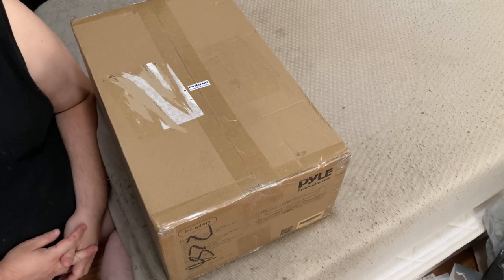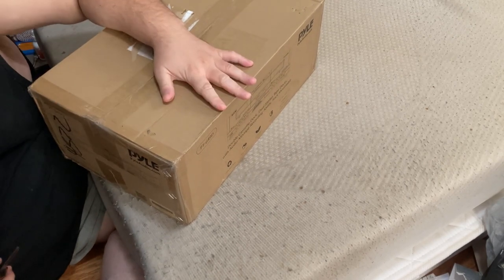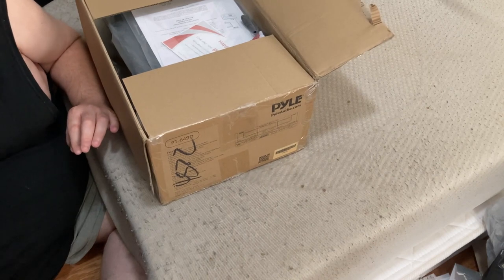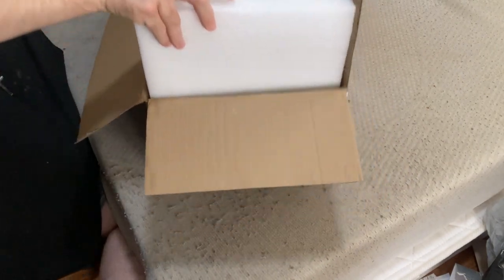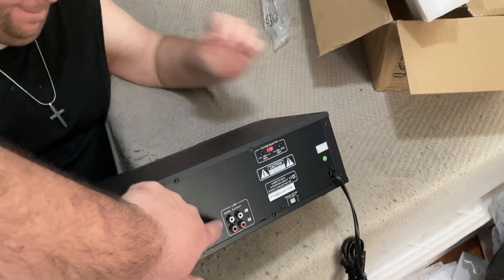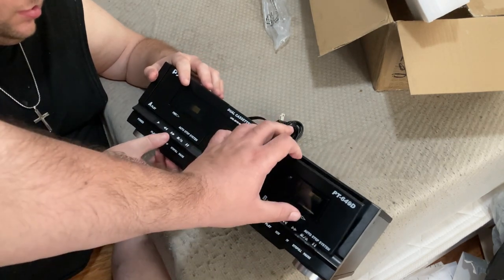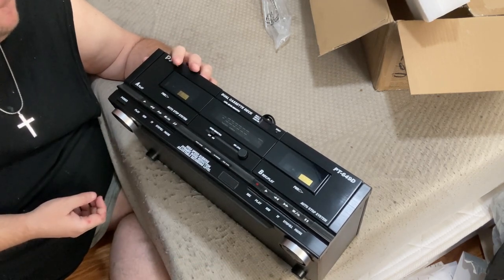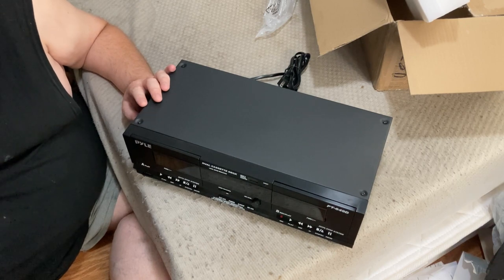Pyle PT649D Dual Cassette Deck Unboxing